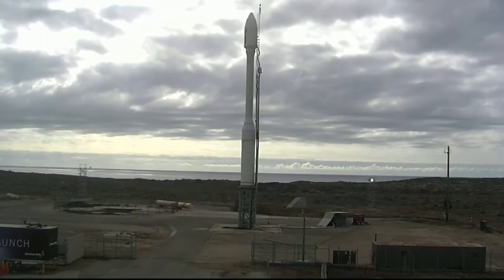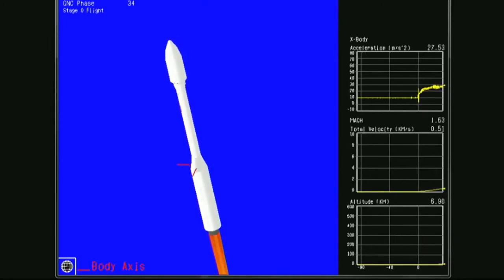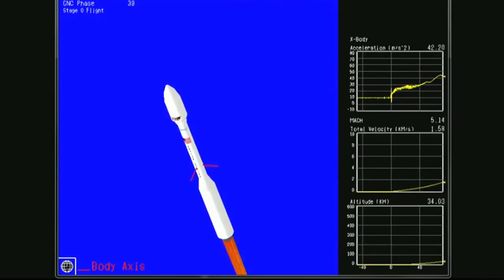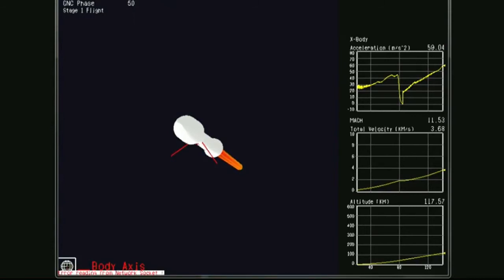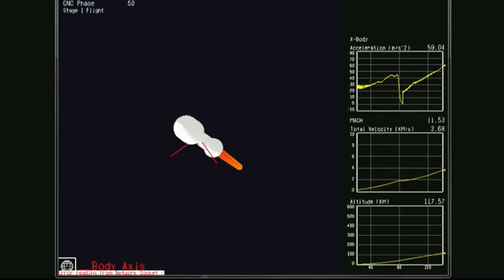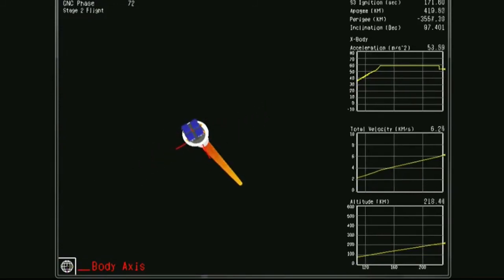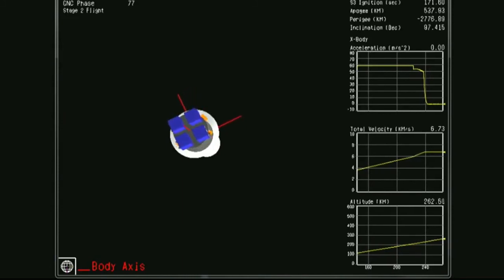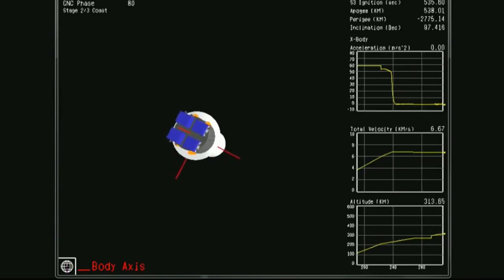Orbital ATK Minotaur-C launches SkySat from Vandenberg, 31 October 2017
The Minotaur C rocket, blasted off on its maiden voyage today (Oct. 31) to deliver several new Earth observation satellites into orbit.

Orbital ATK's Minotaur C lifted off from Space Launch Complex 576E at Vandenberg Air Force Base in California at 5:37 p.m. EDT (2:37 p.m. local time, 2137 GMT).

About 15 minutes later, the rocket deployed six SkySat Earth-imaging satellites and four Dove cubesats for the commercial imaging company Planet.